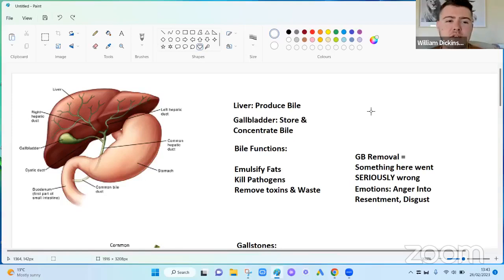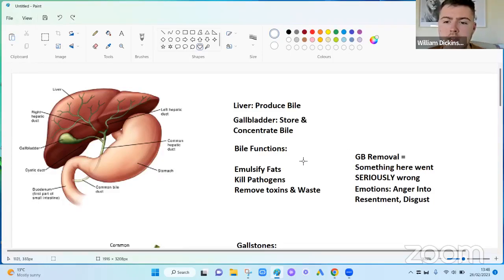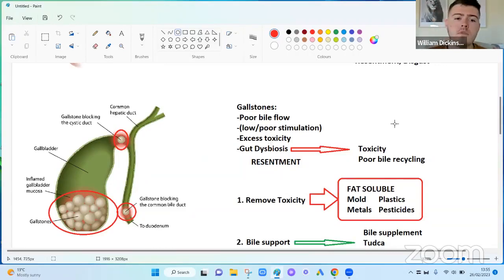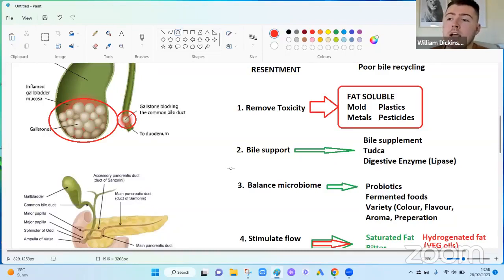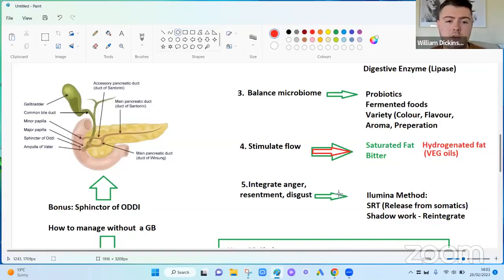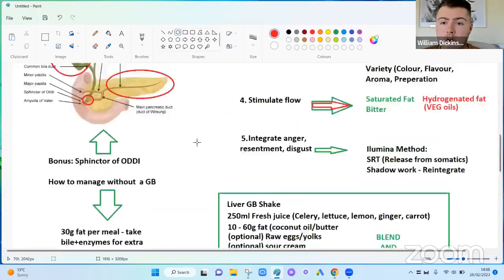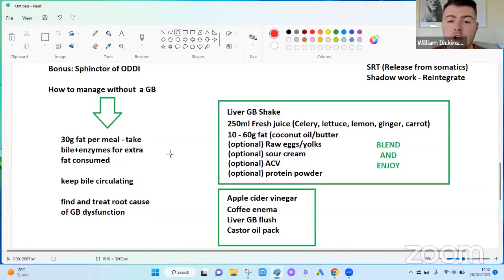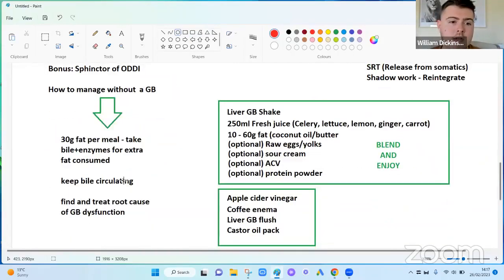How To Heal Your Gallbladder (And Support Your Body If You Don't Have One)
Today, we're going to talk about how to heal your gallbladder and support your body if you don't have one.

By understanding how your gallbladder works and how to support your body without it, you'll be one step closer to a healthy digestive system, a healthier liver, and all of the benefits that go along with them...

no more food intolerances,
zero digestive discomfort,
so much energy you're not even sure what to do with it

If you're looking to improve your liver, gallbladder and bile health, then this video is for you.

We'll talk about the role of the gallbladder in liver health, how to heal your gallbladder, and the benefits of doing so.

By the end of this video, you'll know everything you need to know about how to heal your gallbladder and support your body without it!

A juice recipe, the secrets of apple cider vinegar, how gallstones are formed and how we get rid of them

And much much much more

Heal Your Gut With Our Gut Health Bundle

If you want to find true healing as I have, I encourage you to download your FREE copy of our Healing manual "The 5 Biggest Blocks To TRUE Healing" by entering your email on the link below: